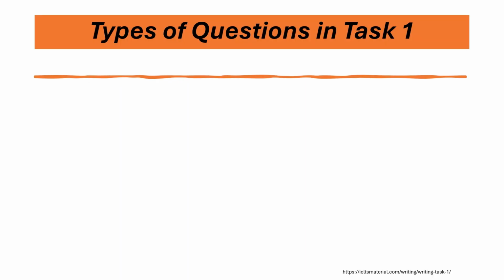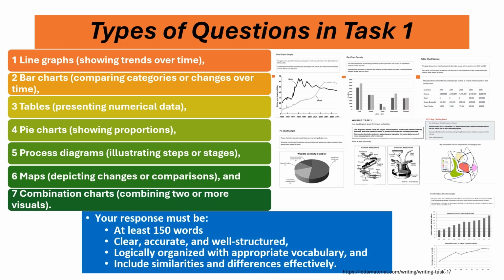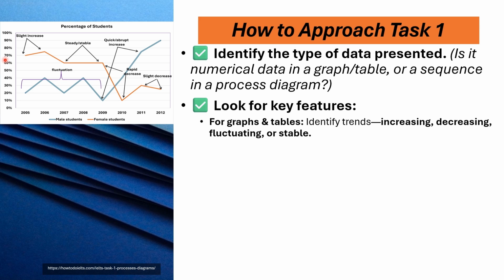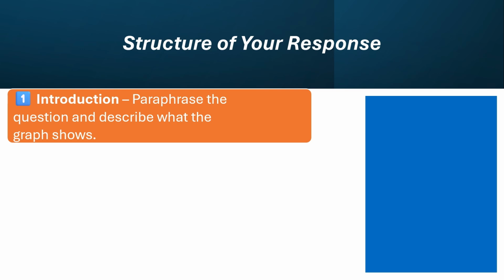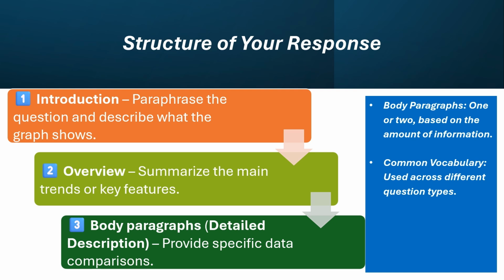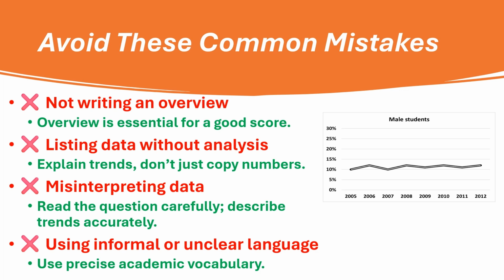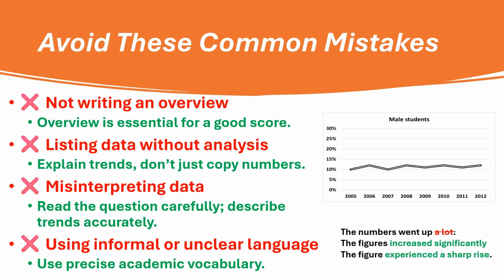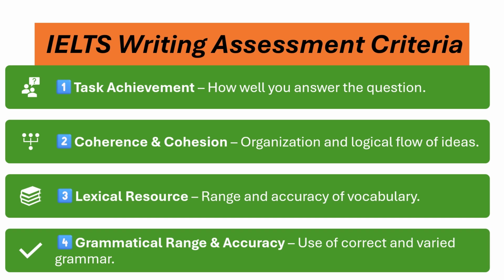Mastering IELTS Writing Task 1 - Essentials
This video is designed for learners aiming for a Band 7+ in the IELTS Writing test. It provides a brief overview of Task 1 in the IELTS Writing test, covering key aspects such as understanding the question, structuring your response, common mistakes, and assessment criteria. It serves as an introduction, with detailed videos coming up for each Task 1 question type.
📊 What You’ll Learn:
✅ How to understand and analyze Task 1 questions
✅ Effective strategies for structuring your response
✅ Common mistakes to avoid in Task 1
✅ Key assessment criteria and scoring insights